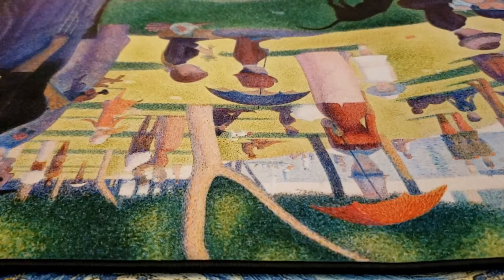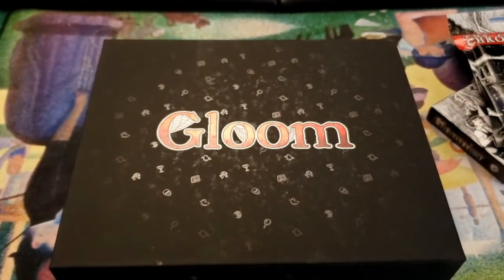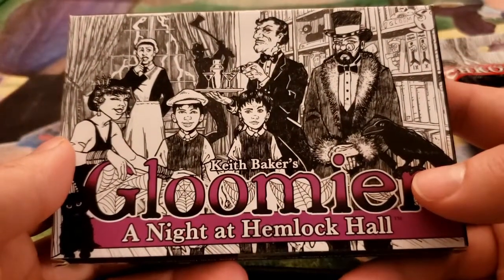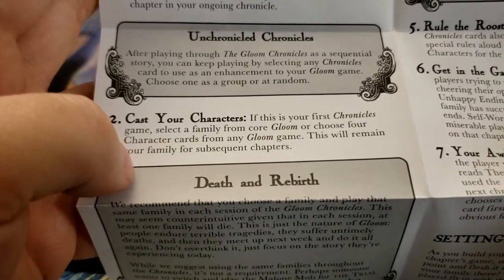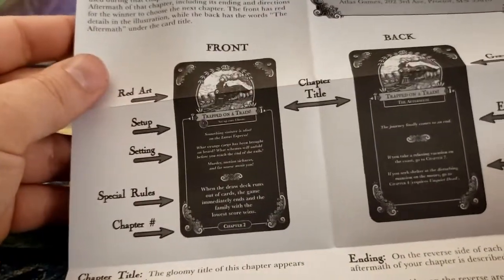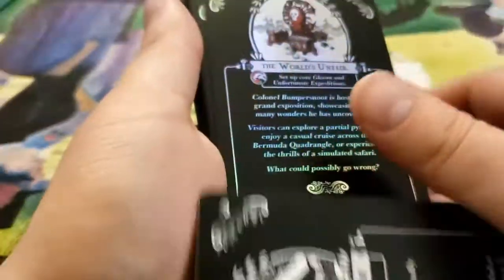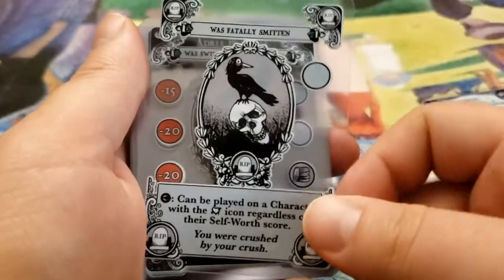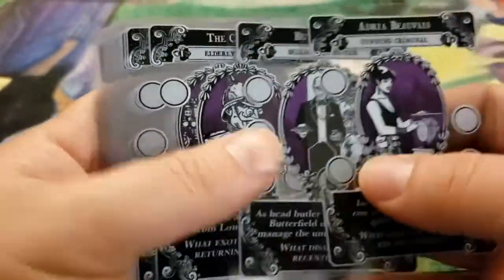Gloom Greifcase and Gloomier Unboxing!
My Gloom Kickstarter pledge just came in the mail and I am excited to get this video up for a game that I had thought was on its deathbed!